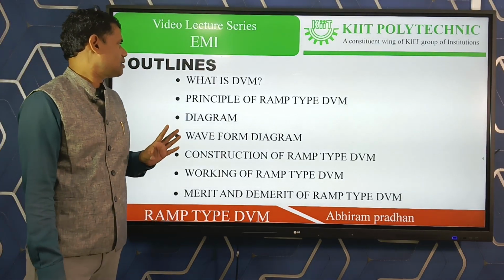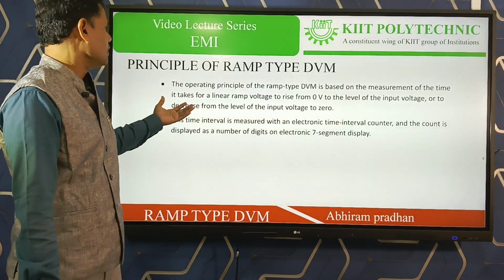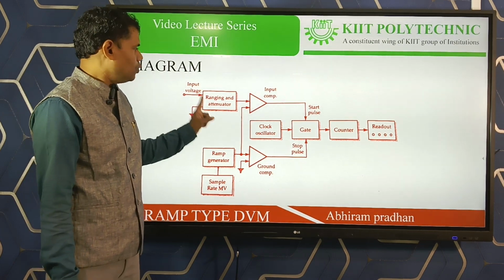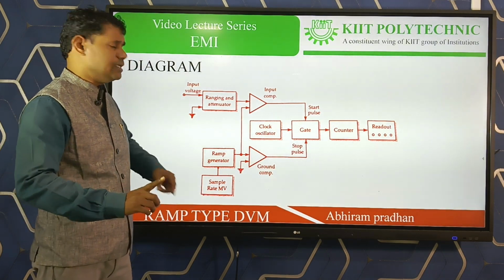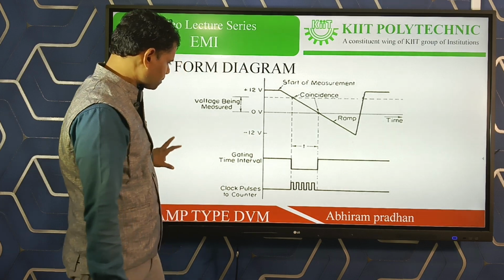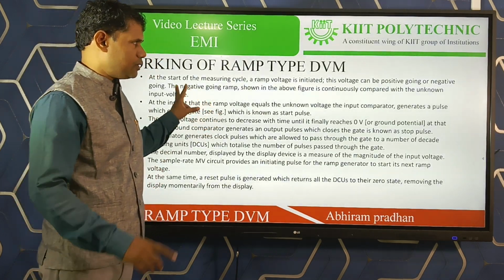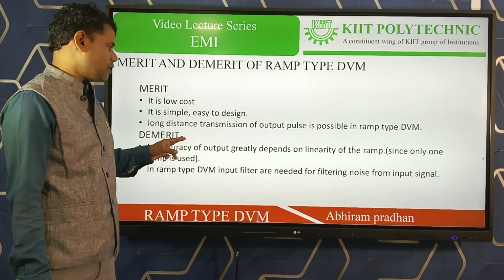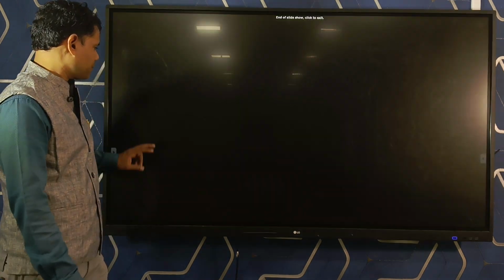Ramp Type DVM_Electronics Meaurement & Instrumentation_3rd Semester_ETC Engineering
Video Lecture by: Mr. Abhiram Pradhan